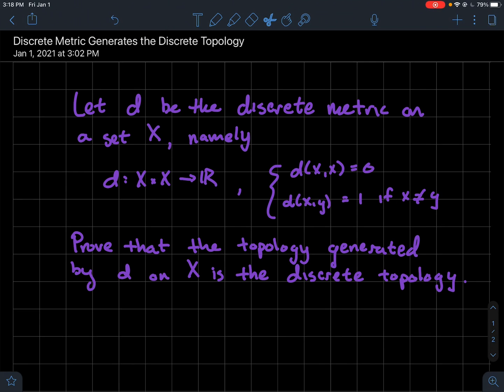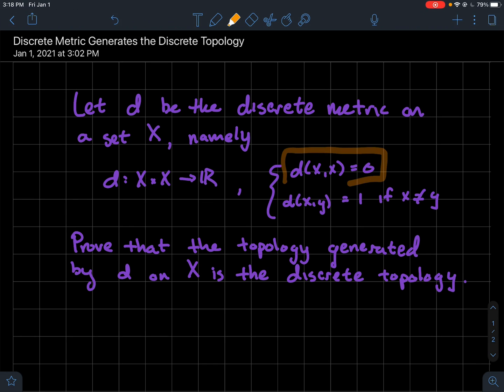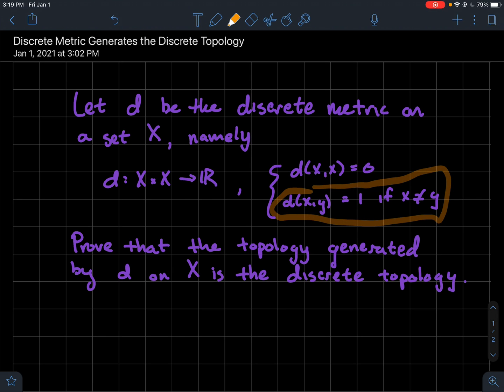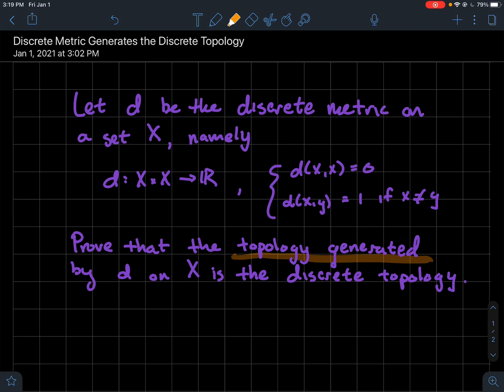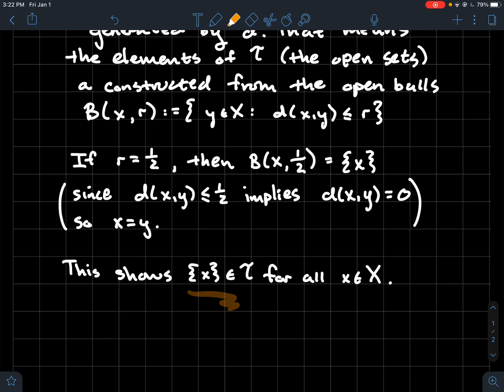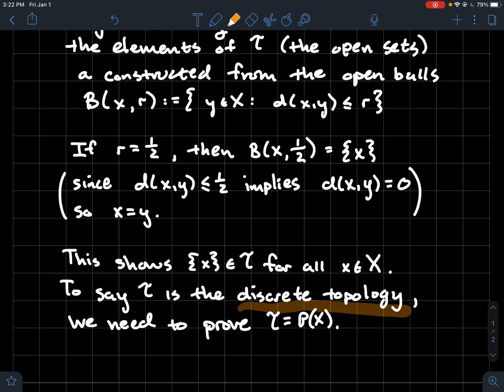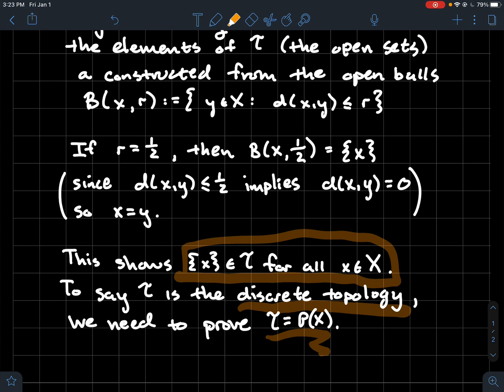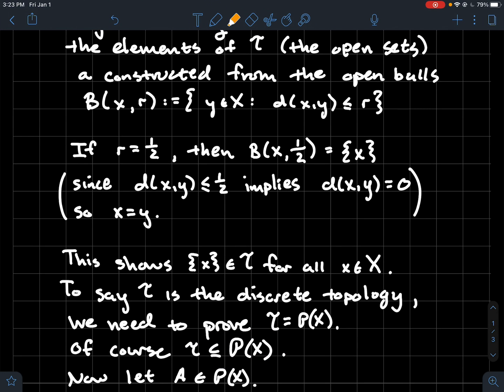The Discrete Metric Generates the Discrete Topology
Recall the discrete metric is a simple distance function that can be put on any set. We show that the open sets defined by the discrete metric are exactly the elements of the discrete topology.